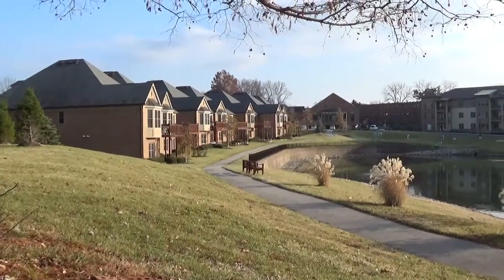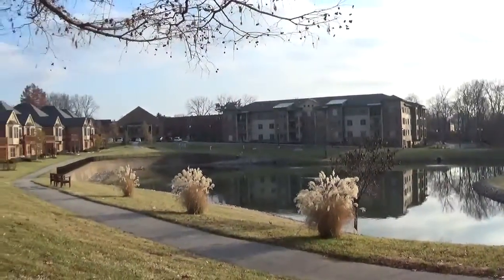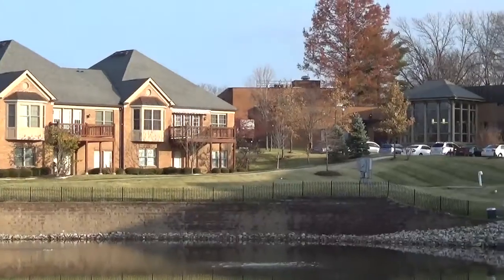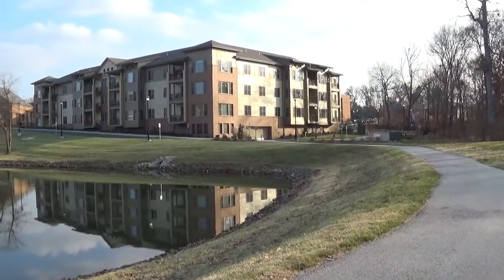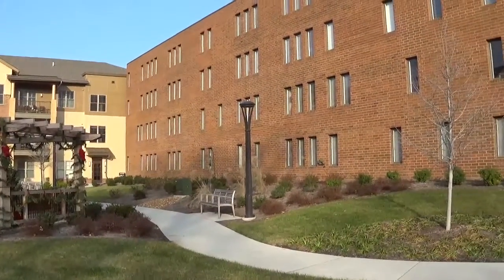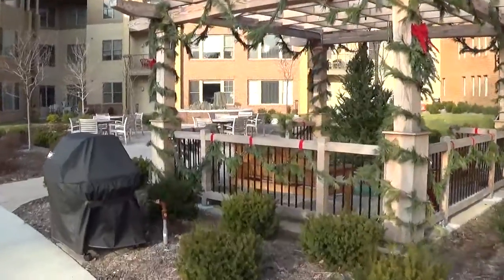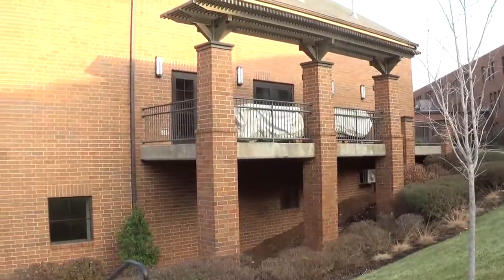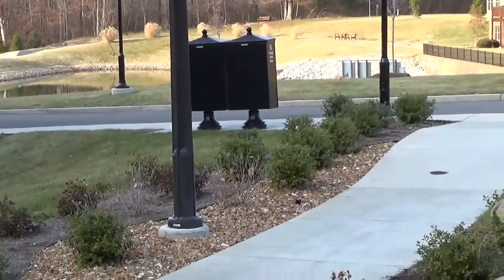Friendship Village Chesterfield, MO - Senior Living, Rutgers Building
3:43 video taken 12/12/14.  Shows Friendship Village around the Rutgers building completed in Feb. 2014.